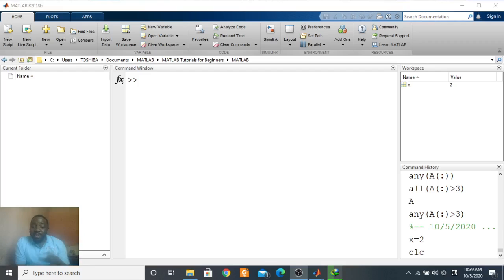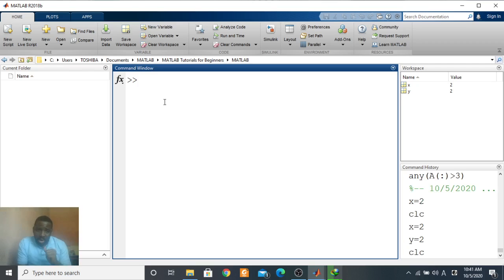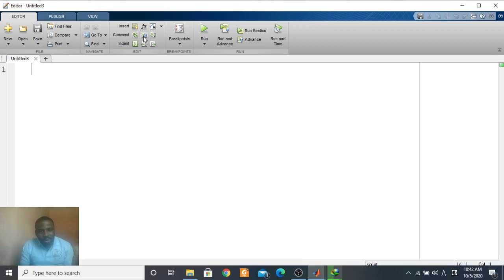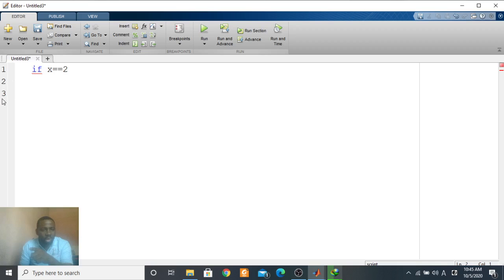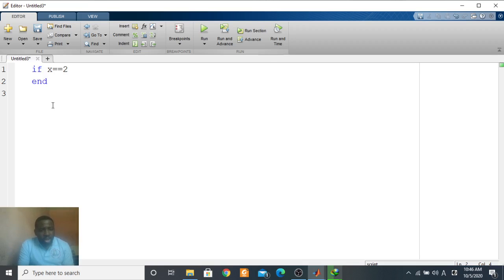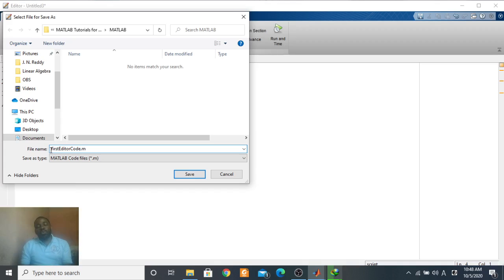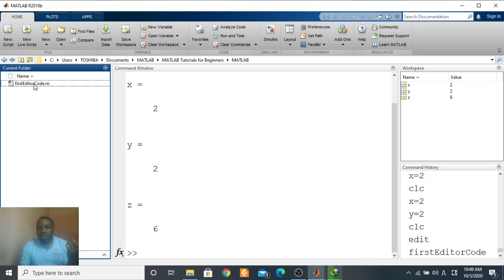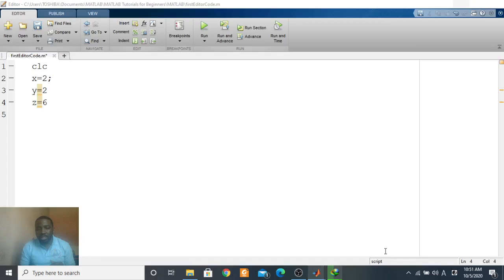MATLAB 7.1. Code Editor - Introduction